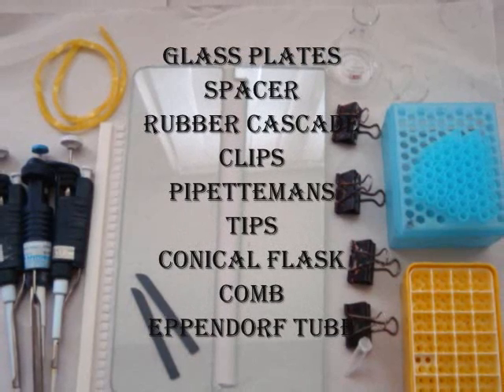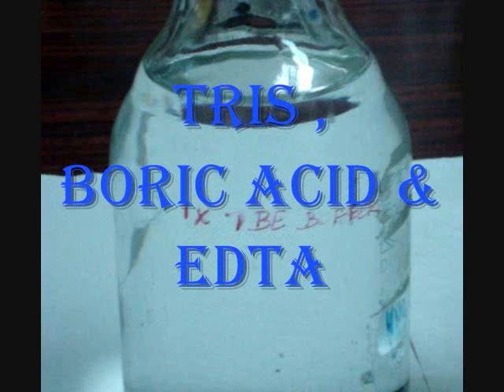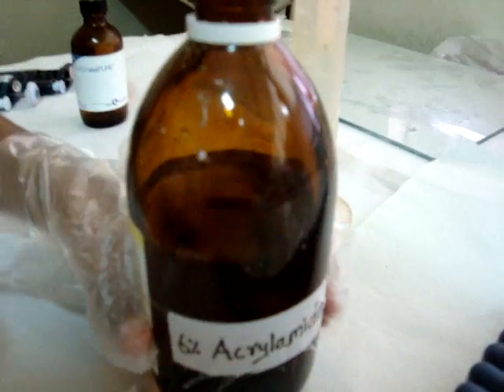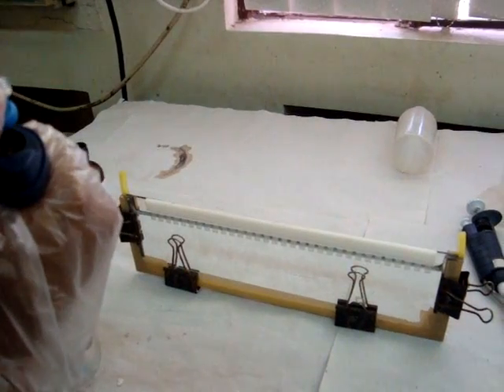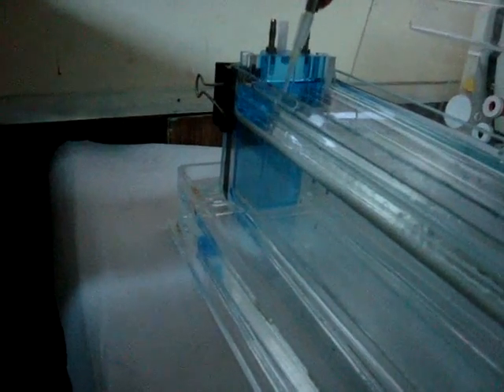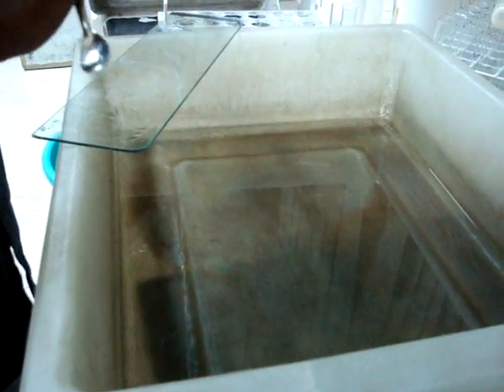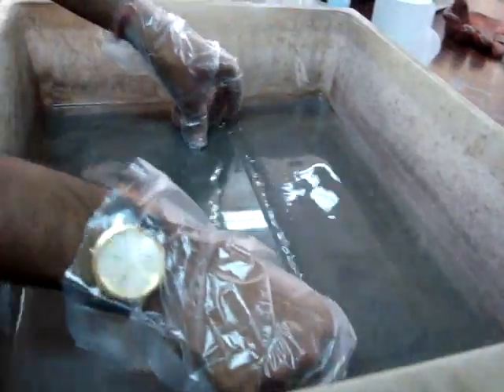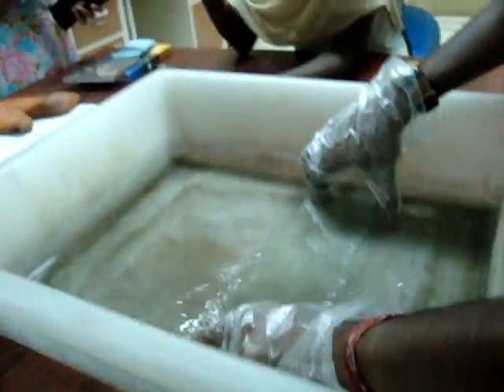SSR marker and mini SDS-PAGE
This video will give you the detailed description about the Separation of SSR Marker using UREA PAGE - MINI GEL